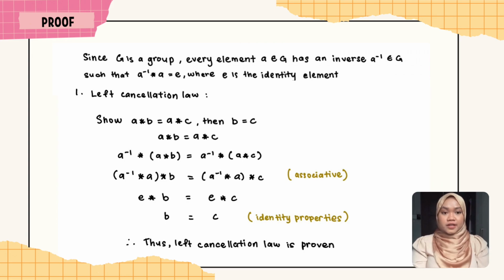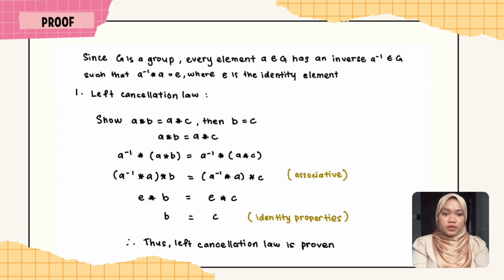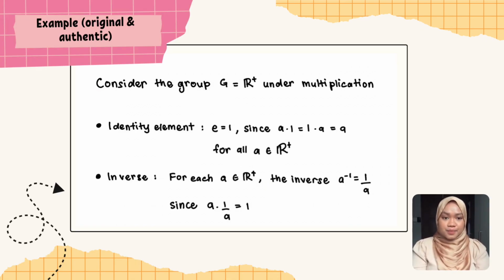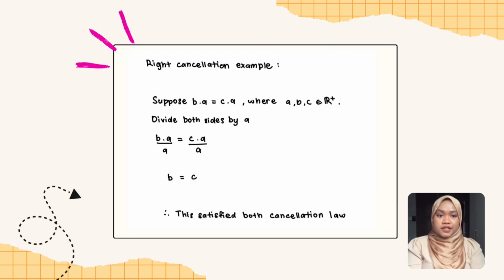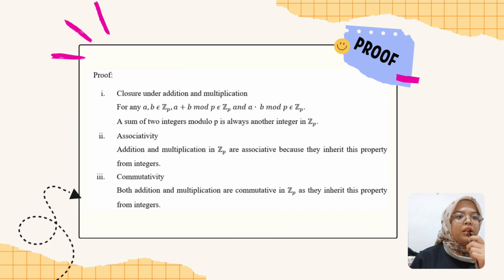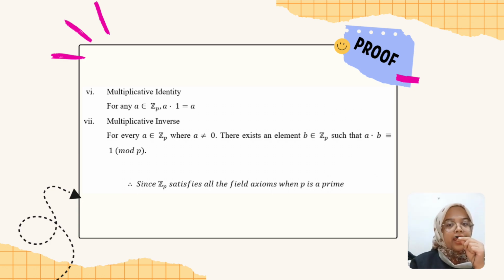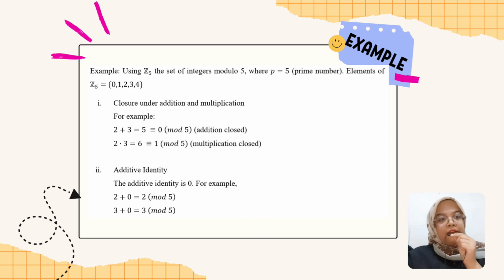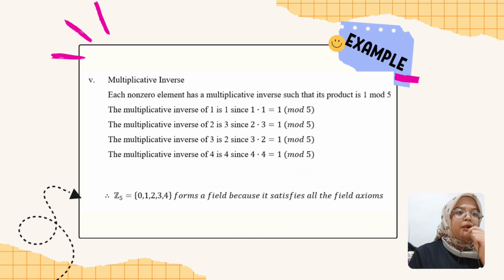MAT 652 GROUP PRESENTATION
Group: CDCS2496A
Presented to: Madam Suhada